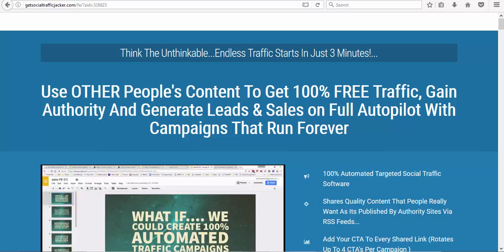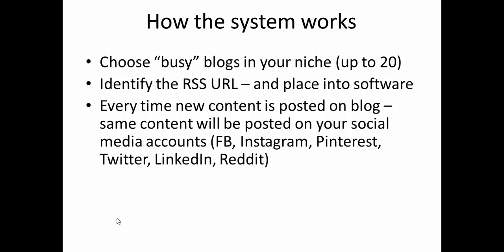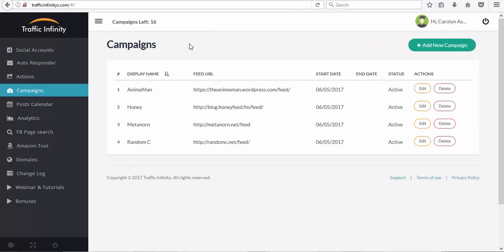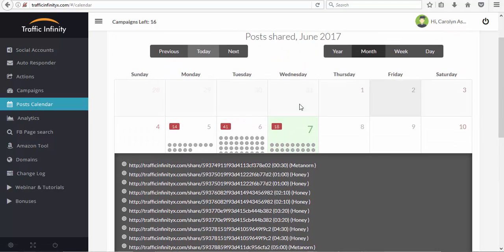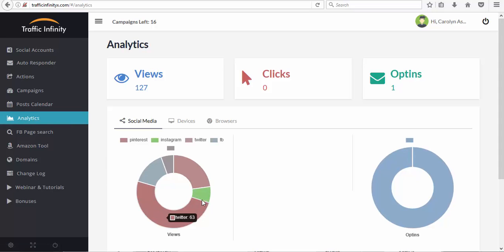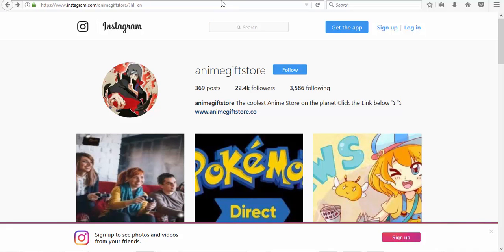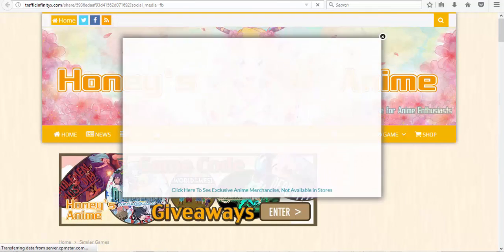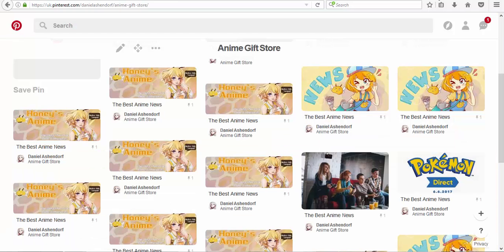Social Traffic Jacker Review - Youtube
Social Traffic Jacker, Social Traffic Jacker Review

Think The Unthinkable...Endless Traffic Starts In Just 3 Minutes!...
Use OTHER People's Content To Get 100% FREE Traffic, Gain Authority And Generate Leads & Sales on Full Autopilot With Campaigns That Run Forever

100% Automated Targeted Social Traffic Software
Shares Quality Content That People Really Want As Its Published By Authority Sites Via RSS Feeds...
Add Your CTA To Every Shared Link (Rotates Up To 4 CTA's Per Campaign )
Easy 3 Minute "Run Forever" Traffic Campaign Set Up...
Works With Facebook, Twitter & Instagram

Social Traffic Jacker Review
Social Traffic Jacker
Social Traffic Jacker Reviews
Social Traffic Jacker FE 47
Get Social Traffic Jacker